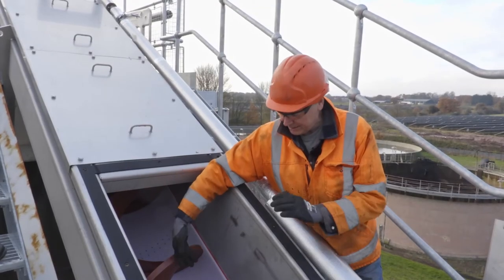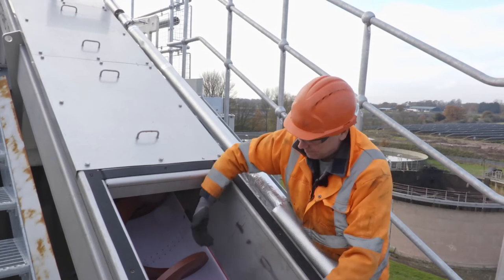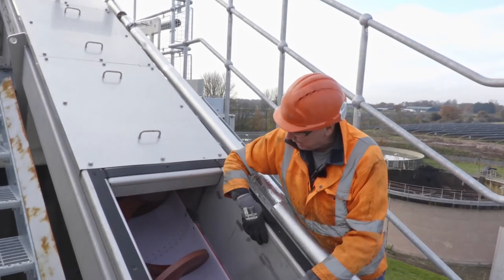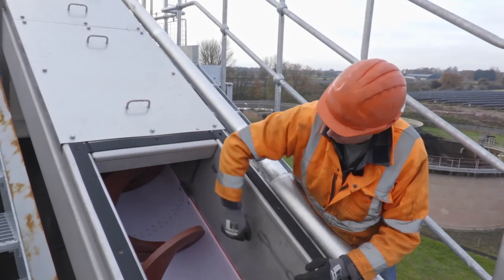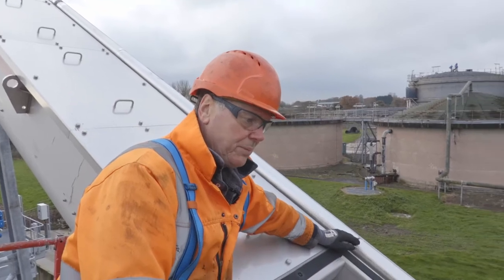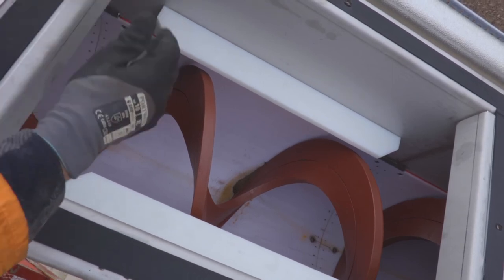Crewe WwTW - Cake Handling Main Conveyor - Liner Removal Demonstration - CTM Systems